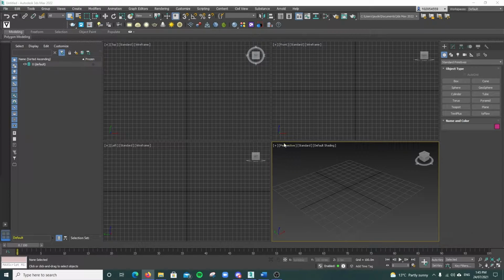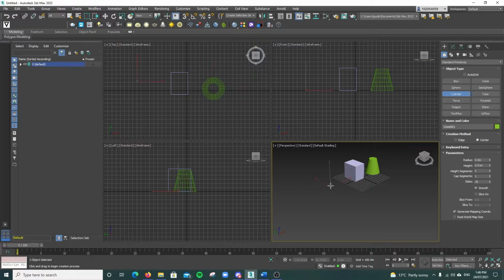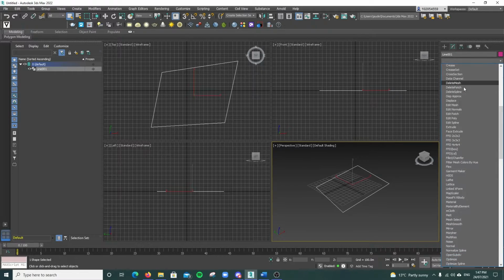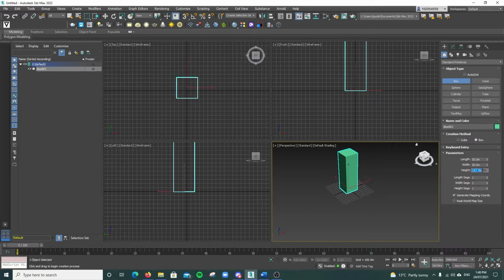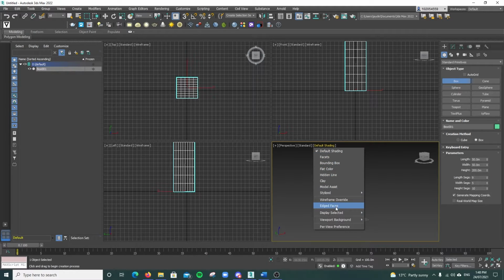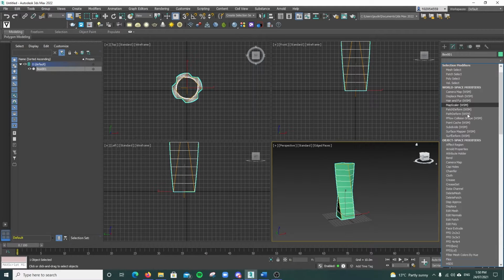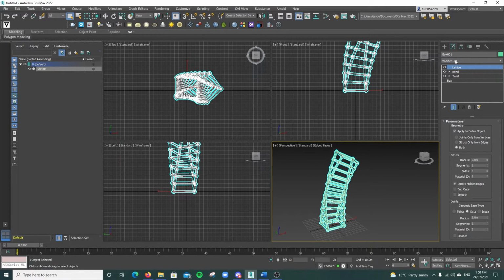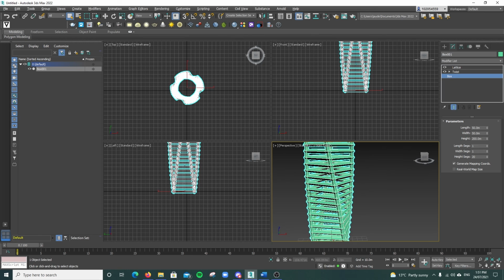01. Basics of 3DS Max